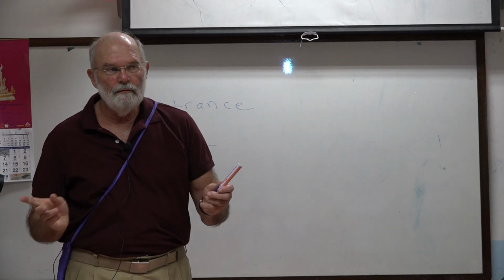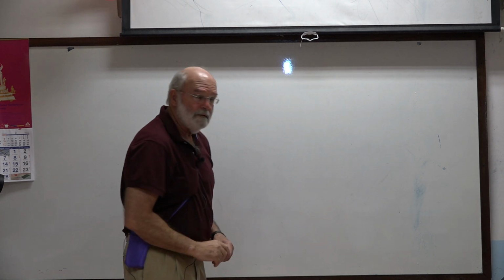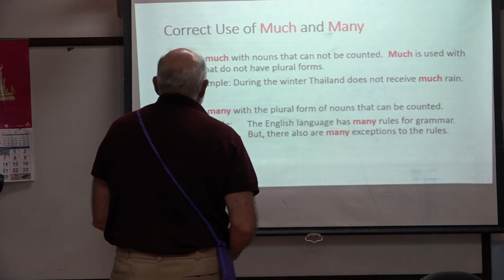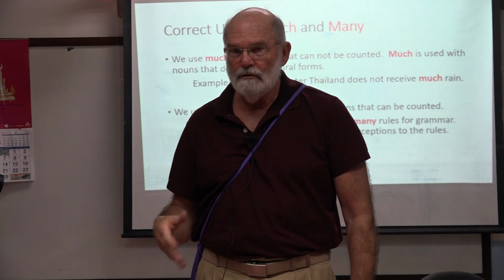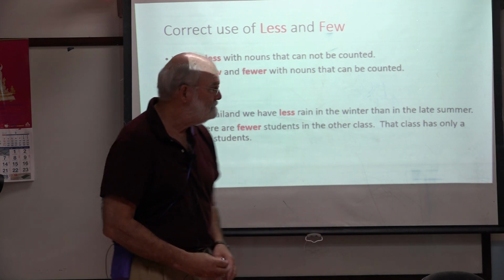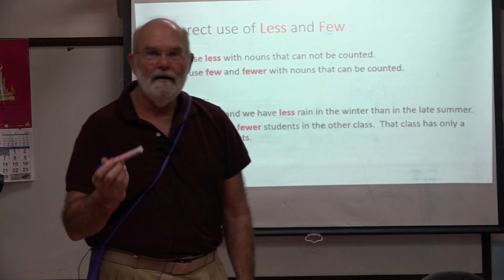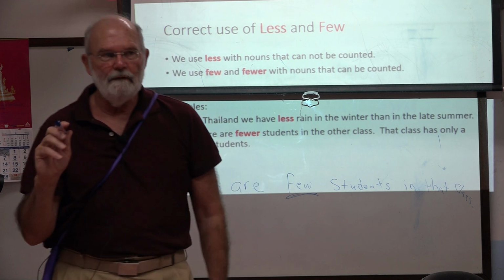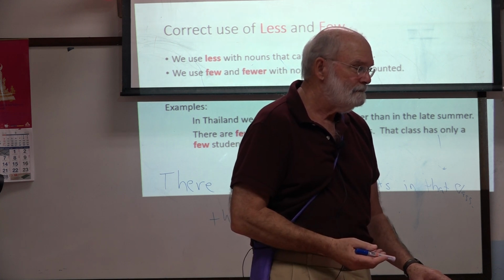Learn English เรียนภาษาอังกฤษ : suraphet 6115: Teacher James, USA. 21 February 2019